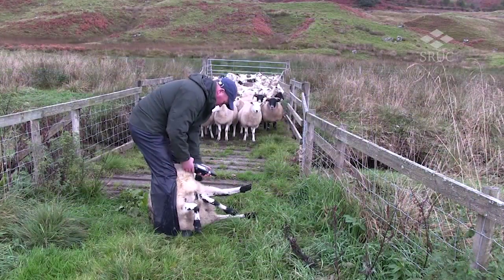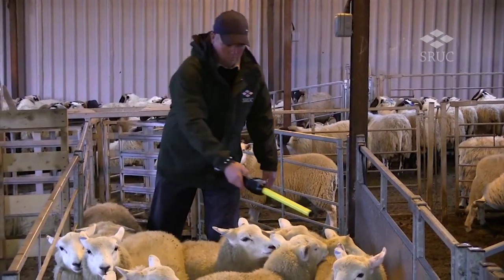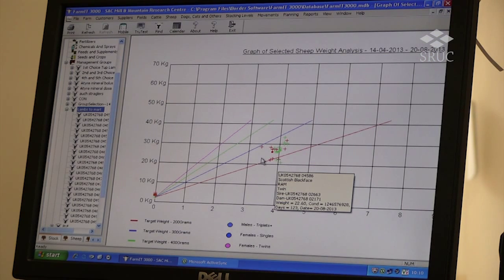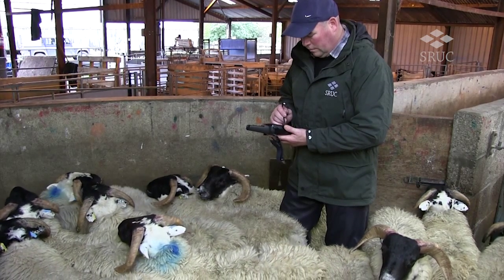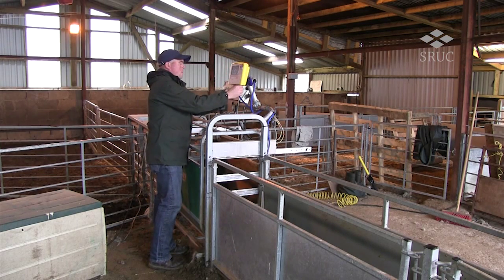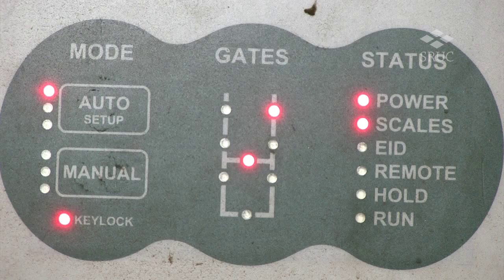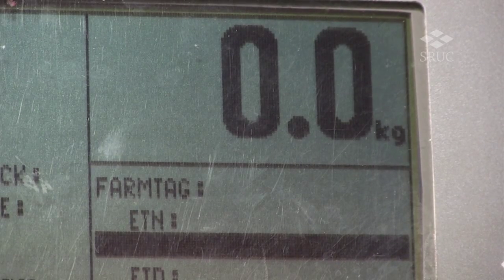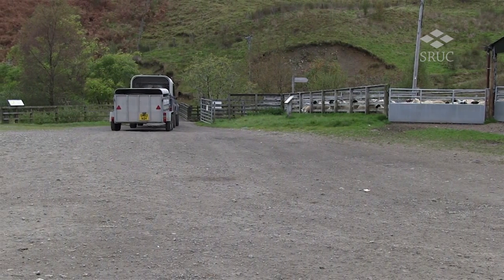Sheep Electronic Identification at SRUC